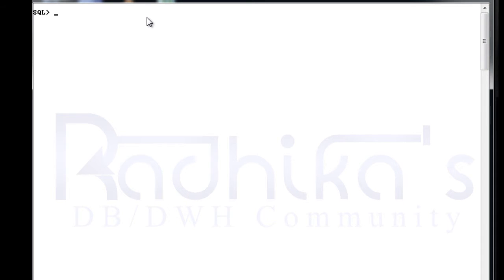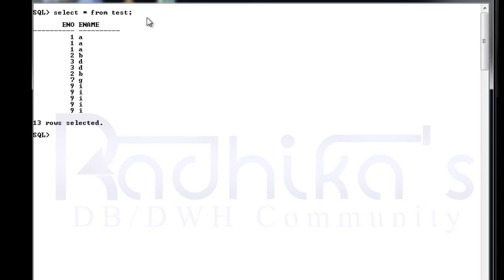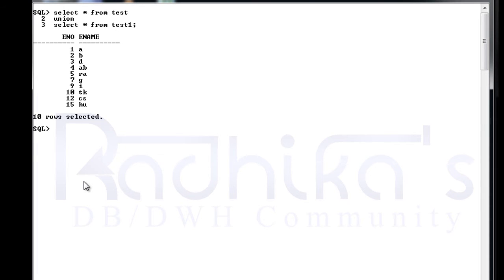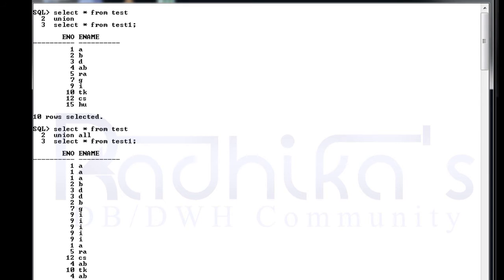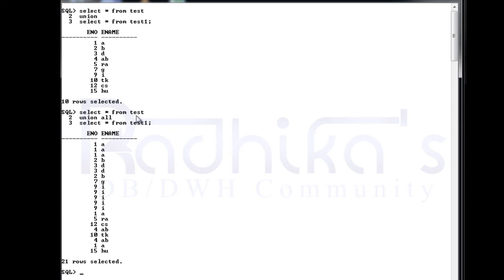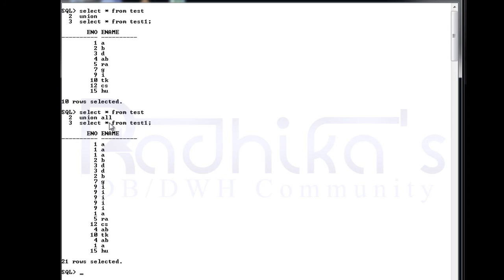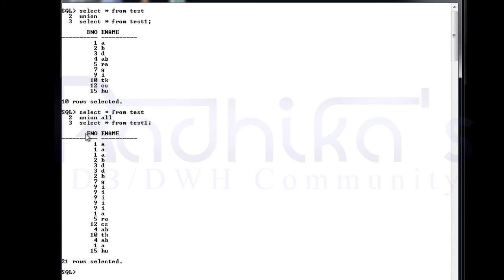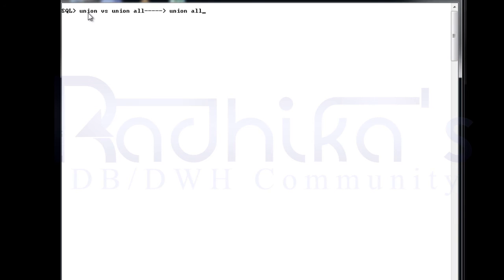SQL: Union Vs UnionAll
In this tutorial, you'll learn what is union & unionall

PL/SQL (Procedural Language/Structured Query Language) is Oracle Corporation's procedural extension for SQL and the Oracle relational database. PL/SQL is available in Oracle Database (since version 7), TimesTen in-memory database (since version 11.2.1), and IBM DB2 (since version 9.7).[1] Oracle Corporation usually extends PL/SQL functionality with each successive release of the Oracle Database.

PL/SQL works analogously to the embedded procedural languages associated with other relational databases. For example, Sybase ASE and Microsoft SQL Server have Transact-SQL, PostgreSQL has PL/pgSQL (which emulates PL/SQL to an extent), and IBM DB2 includes SQL Procedural Language,[2] which conforms to the ISO SQL’s SQL/PSM standard.

The designers of PL/SQL modeled its syntax on that of Ada. Both Ada and PL/SQL have Pascal as a common ancestor, and so PL/SQL also resembles Pascal in several aspects. However, the structure of a PL/SQL package does not resemble the basic Object Pascal program structure as implemented by a Borland Delphi or Free Pascal unit. Programmers can define public and private global data-types, constants and static variables in a PL/SQL package.[3]

PL/SQL also allows for the definition of classes and instantiating these as objects in PL/SQL code. This resembles usage in object-oriented programming languages like Object Pascal, C++ and Java. PL/SQL refers to a class as an "Abstract Data Type" (ADT) or "User Defined Type" (UDT), and defines it as an Oracle SQL data-type as opposed to a PL/SQL user-defined type, allowing its use in both the Oracle SQL Engine and the Oracle PL/SQL engine. The constructor and methods of an Abstract Data Type are written in PL/SQL. The resulting Abstract Data Type can operate as an object class in PL/SQL. Such objects can also persist as column values in Oracle database tables.

PL/SQL is fundamentally distinct from Transact-SQL, despite superficial similarities. Porting code from one to the other usually involves non-trivial work, not only due to the differences in the feature sets of the two languages,[4] but also due to the very significant differences in the way Oracle and SQL Server deal with concurrency and locking. There are software tools available that claim to facilitate porting including Oracle Translation Scratch Editor,[5] CEITON MSSQL/Oracle Compiler [6] and SwisSQL.[7]

The StepSqlite product is a PL/SQL compiler for the popular small database SQLite.
PL/SQL Program Unit

A PL/SQL program unit is one of the following: PL/SQL anonymous block, procedure, function, package specification, package body, trigger, type specification, type body, library. Program units are the PL/SQL source code that is compiled, developed and ultimately executed on the database.

The basic unit of a PL/SQL source program is the block, which groups together related declarations and statements. A PL/SQL block is defined by the keywords DECLARE, BEGIN, EXCEPTION, and END. These keywords divide the block into a declarative part, an executable part, and an exception-handling part. The declaration section is optional and may be used to define and initialize constants and variables. If a variable is not initialized then it defaults to NULL value. The optional exception-handling part is used to handle run time errors. Only the executable part is required. A block can have a label.

Package

Packages are groups of conceptually linked functions, procedures, variables, PL/SQL table and record TYPE statements, constants, cursors etc. The use of packages promotes re-use of code. Packages are composed of the package specification and an optional package body. The specification is the interface to the application; it declares the types, variables, constants, exceptions, cursors, and subprograms available. The body fully defines cursors and subprograms, and so implements the specification. Two advantages of packages are:

    Modular approach, encapsulation/hiding of business logic, security, performance improvement, re-usability. They support object-oriented programming features like function overloading and encapsulation.
    Using package variables one can declare session level (scoped) variables, since variables declared in the package specification have a session scope.